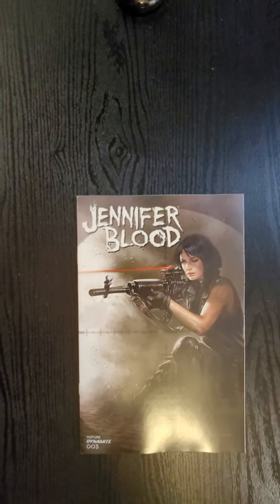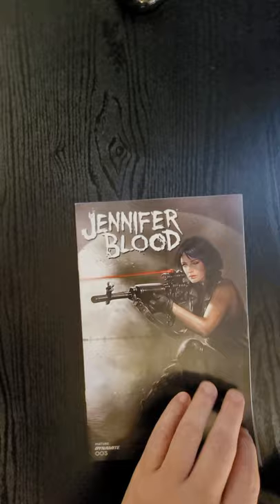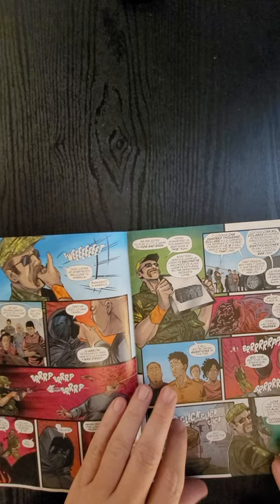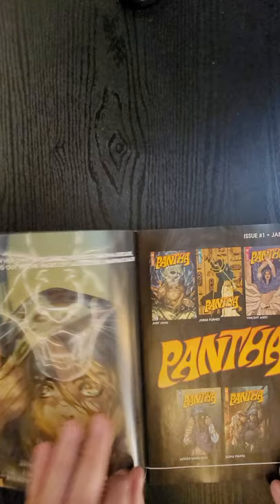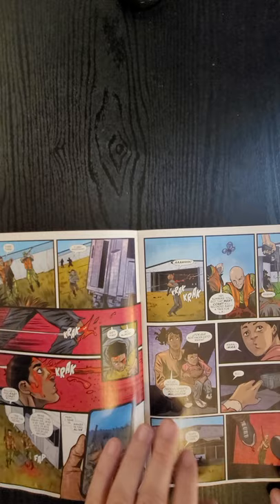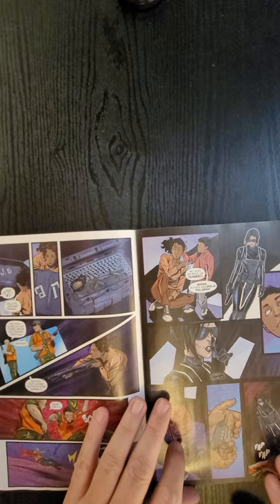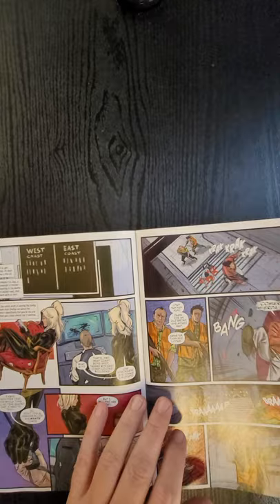Jennifer Blood #3 Dynamite QuickFlip Comic Review Fred Van Lente,Vincenzo Federici,Parrillo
Jennifer Blood #3 Dynamite QuickFlip Comic Book Review Fred Van Lente,Vincenzo Federici,Lucio Parrillo

The Mafia dons of the criminal-run town of Bountiful have gathered together for their annual Hunt, pitting East Coast mob against West Coast mob to see who can track down the most innocents in an abandoned army base. Except a third player has entered this year's competition: Jennifer Blood, and she plays for keeps! Assassin Giulietta Romeo at last comes face to face with her elusive prey!

Fred Van Lente,Vincenzo Federici,Lucio Parrillo